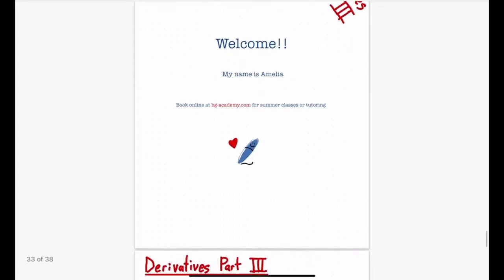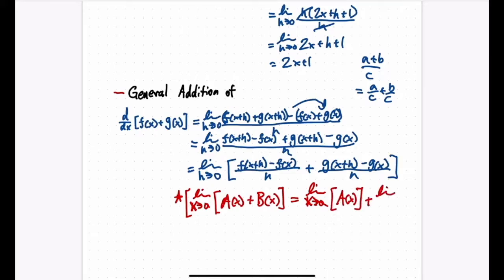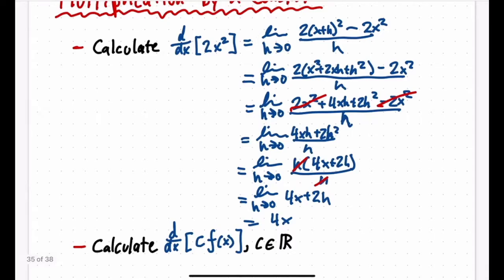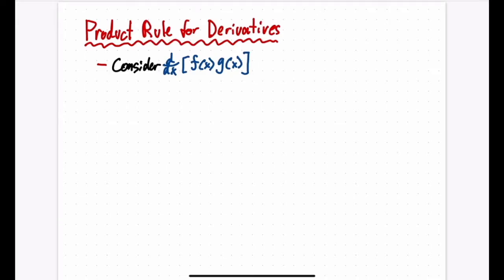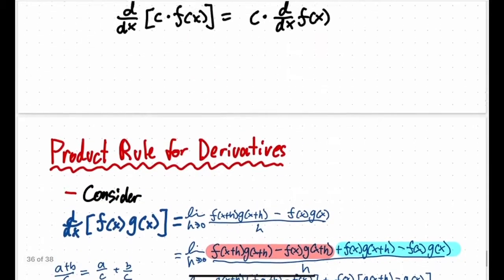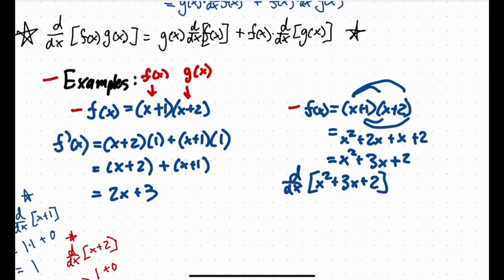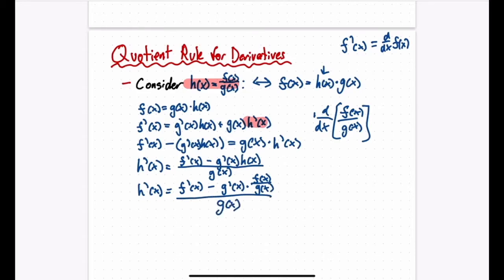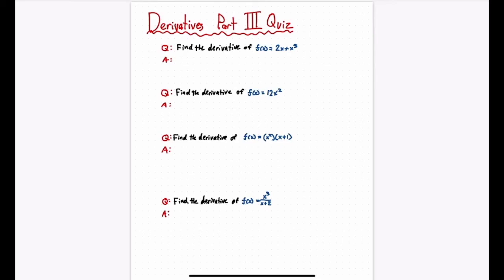Intro to Derivatives Part 3 Amelia 1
Derivatives Part 3